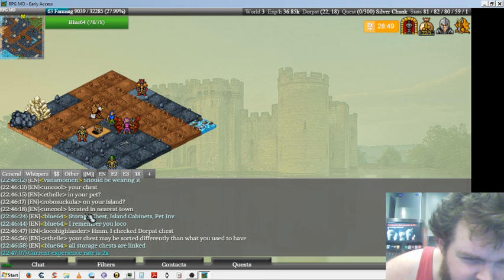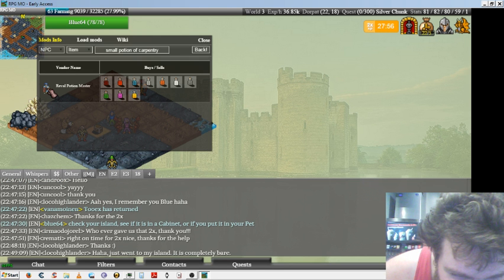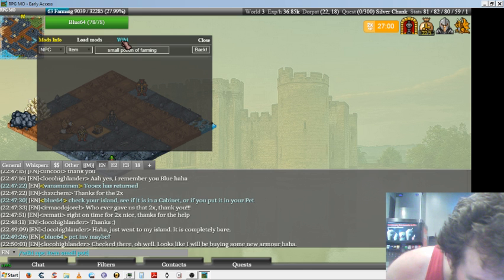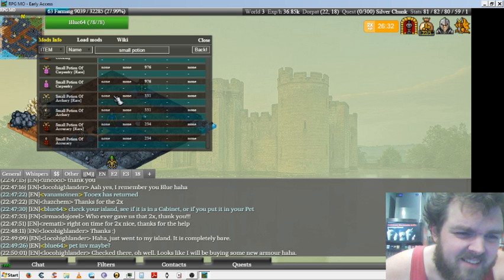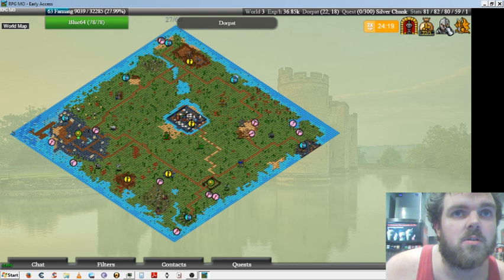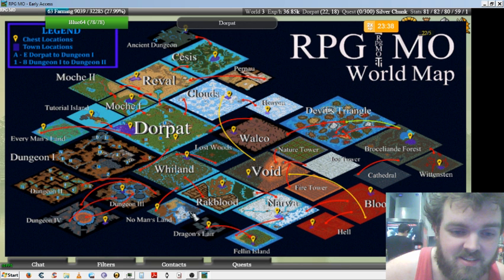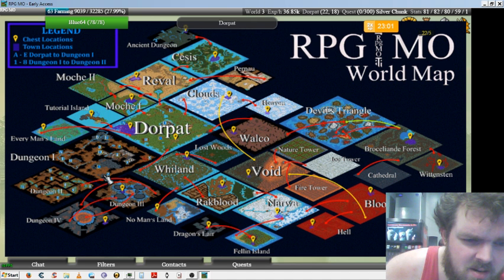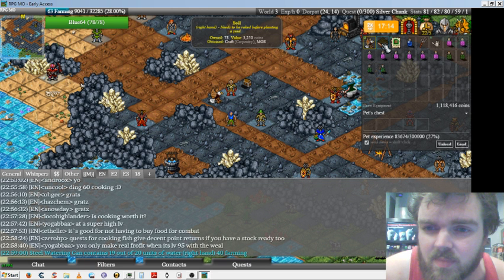Farming, General Explanation, and Oops! a Bug!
The Lagg is real -.- I feel so bad releasing this content in this shape, but it is at least getting released, I will for sure record this anew today, this was terrible video quality, and there's SO~ many visual queues in this.

I do cover how to get started Farming, and actually walk you through a majority of the steps, and then proceed to go off on some wild tangents afterwards.

The bug found at the End of the Video is actually very counter-productive as far as any discernible use is concerned, but a bug is a bug lol

I am using some new Recording Settings, I just barely got a chance to review, this is what I was seeing when it would Lagg before! x.x this time I was able to Play fine, the Audio recorded fine, and it's mostly Audio based info, so please bear with it, sorry about the Quality, I'm getting these videos out as fast as I can, still fine Tuning the quirks out.